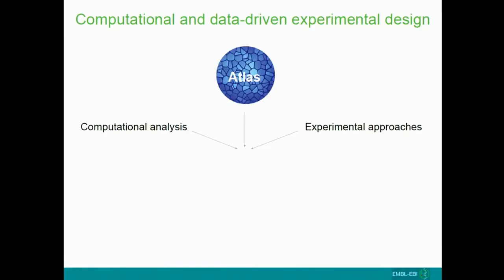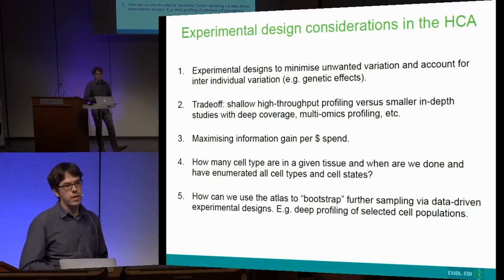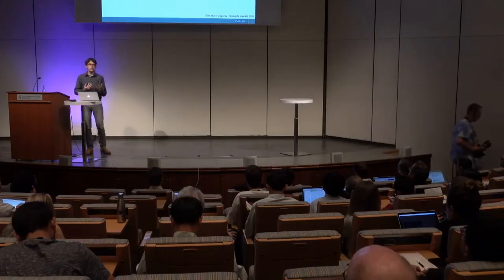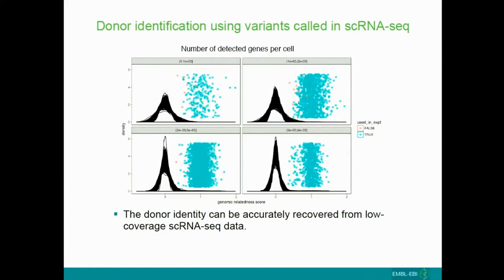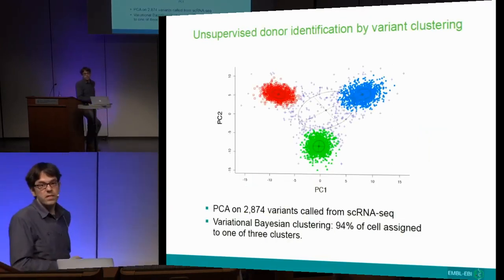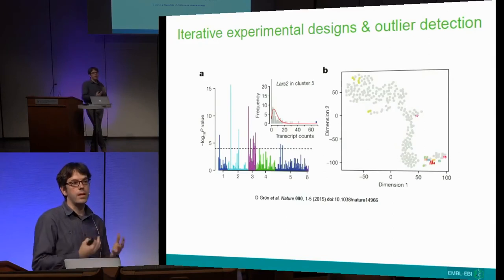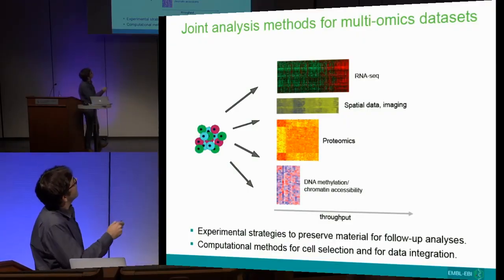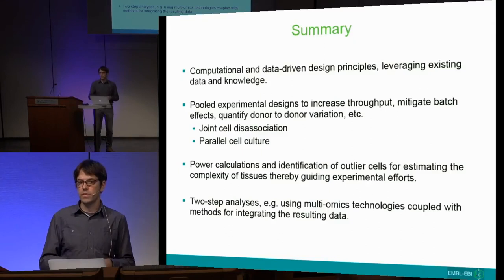Oliver Stegle at the Human Cell Atlas Computational Methods meeting - Stockholm, 1-2 June 2017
Oliver Stegle from EMBL-EBI gives an overview of Experimental Design with regards to the Human Cell Atlas Initiative